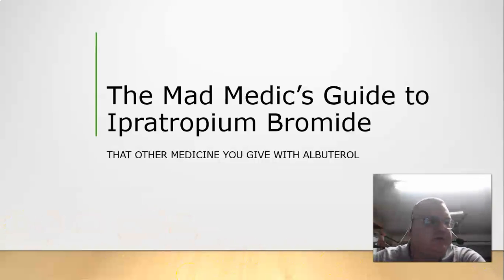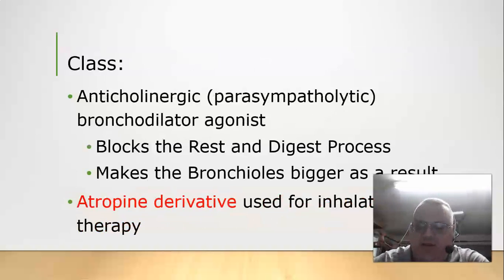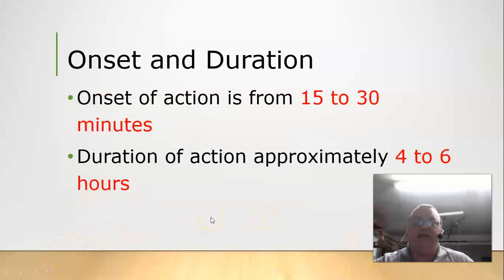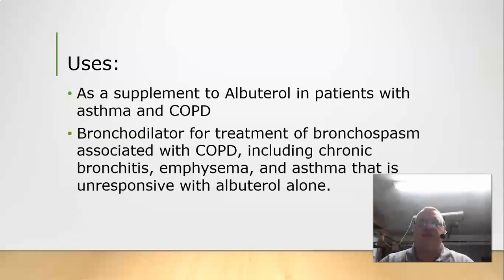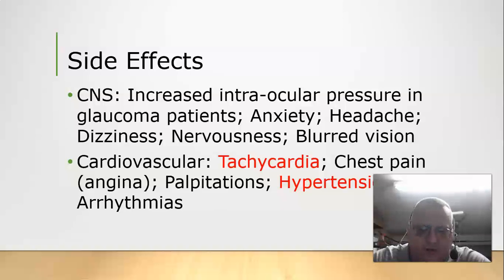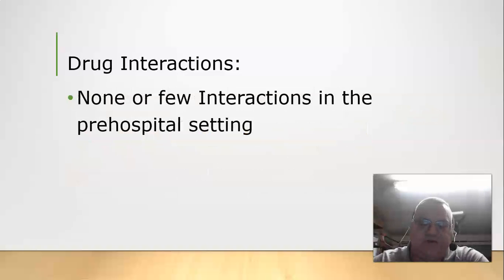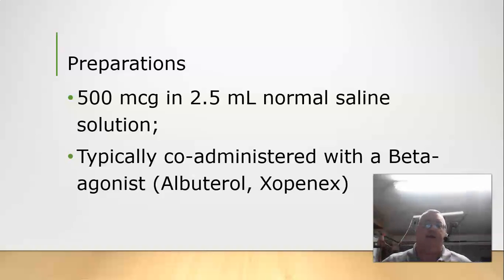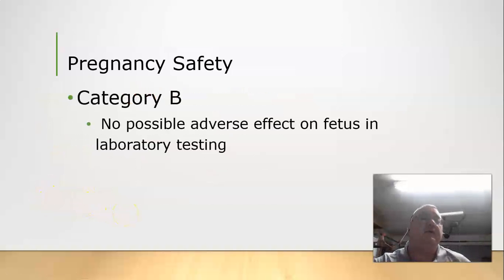MMG to Ipratropium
review of medication Ipratropium (Atrovent)